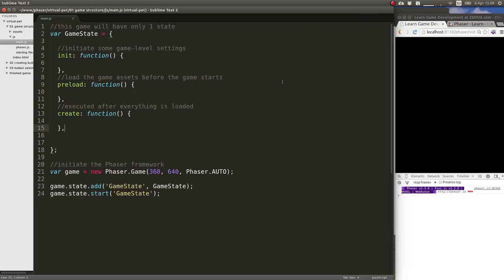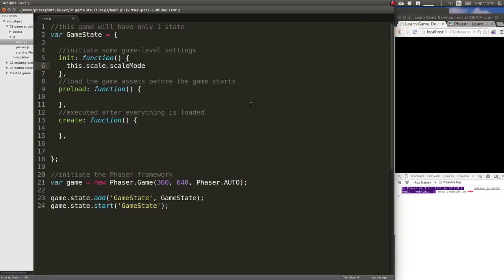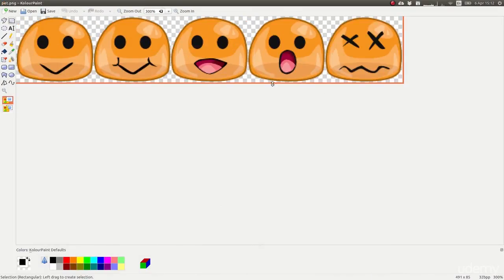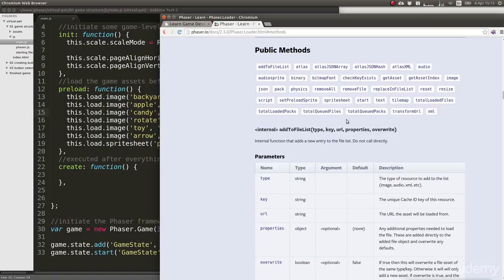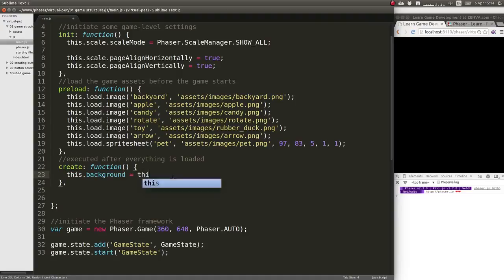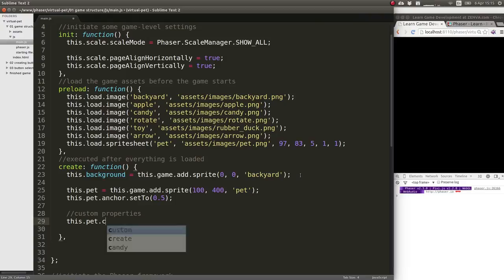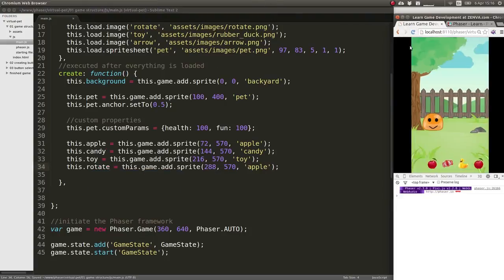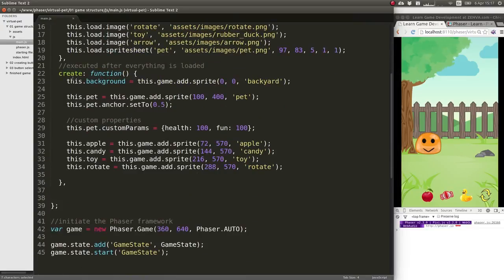002 Basic Structure